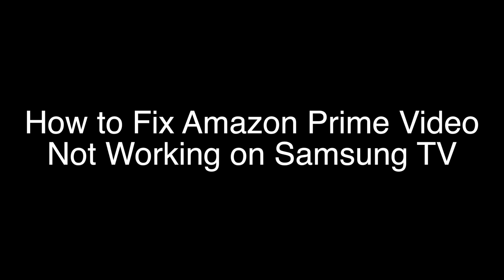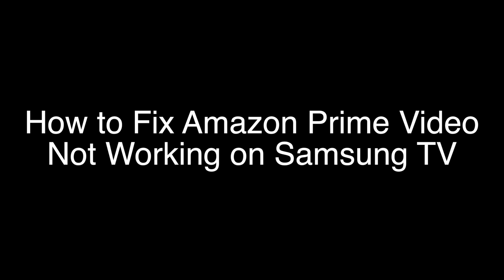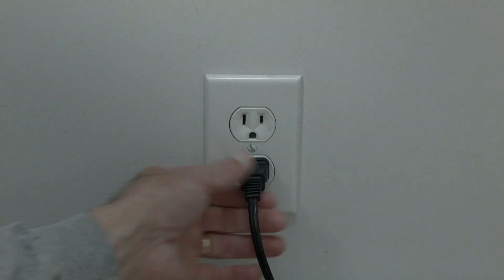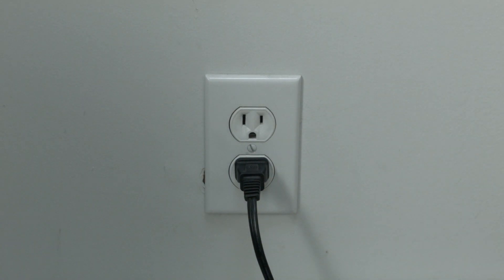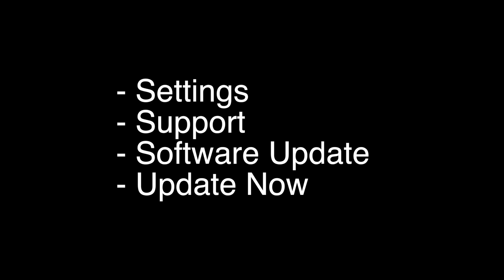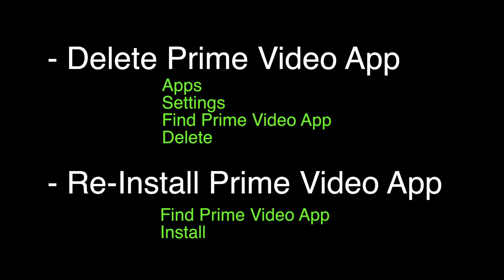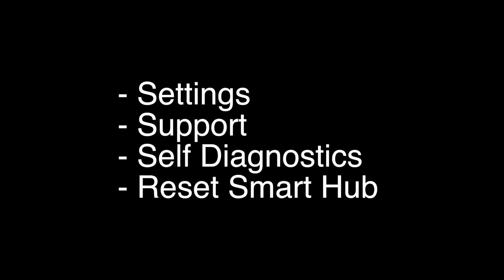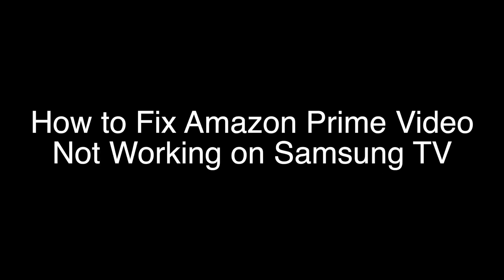Amazon Prime Video not working on Samsung Smart TV - Fix it Now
Amazon Prime Video not working on Samsung Smart TV